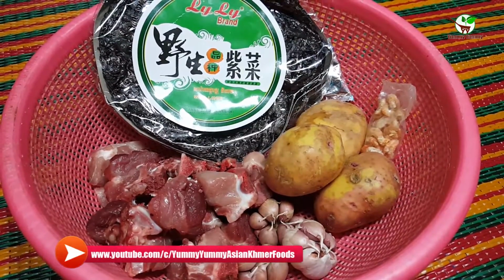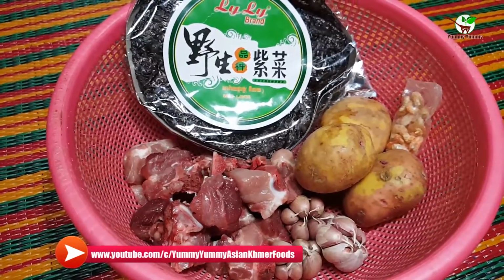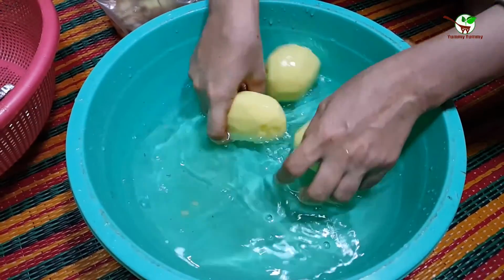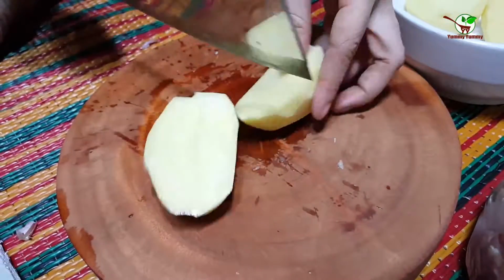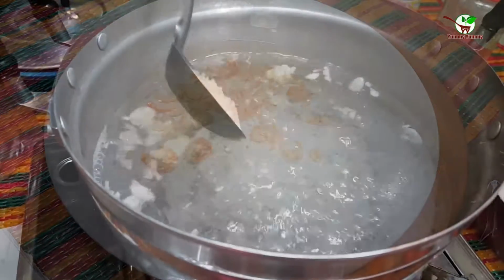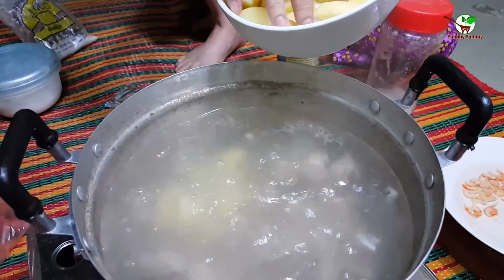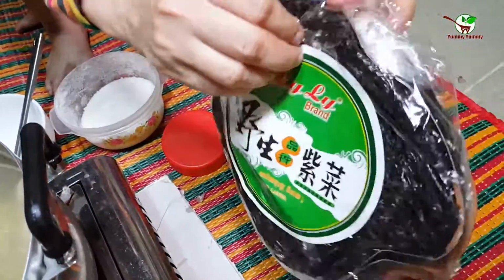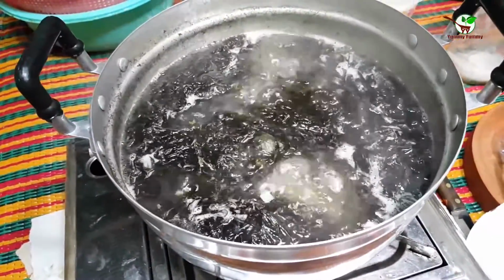Wild Laver with Potato Soup, Culinary Cooking, Homemade food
This is my Culinary Cooking at home (Homemade food), today I want to show you about Khmer Cooking food recipes in Asian. Wild Laver we got it from the sea and it's very yummy vegetable, can mix it with potato to cooking food. Now please watch the food cooking tips of Wild Laver with Potato Soup here.

Ingredients
- Wild Laver 1 Package
- 3 Potato
- Pork Bone 300g
- Garlic
- Salt
- Sugar
- Seasoning
- Fish Sauce